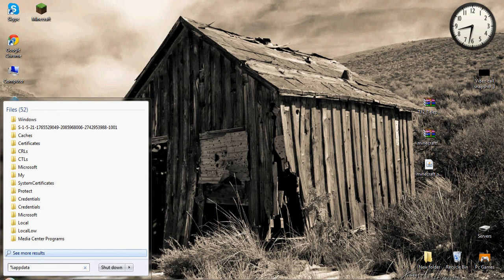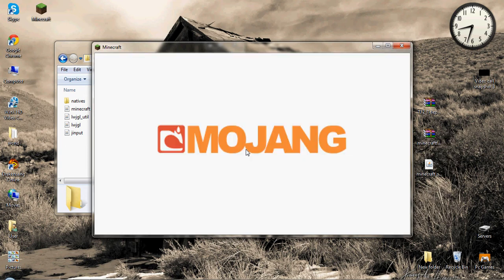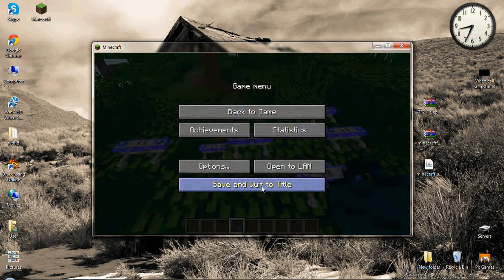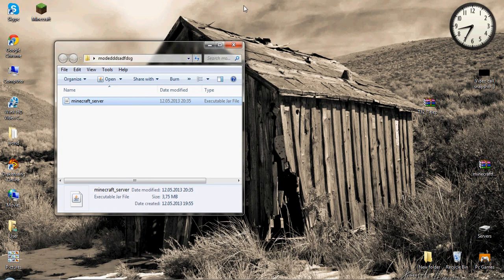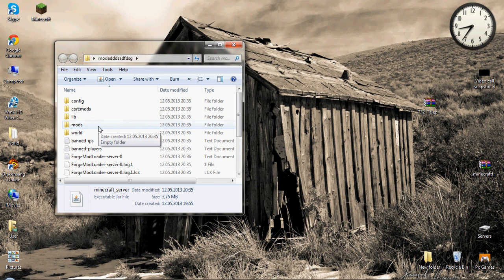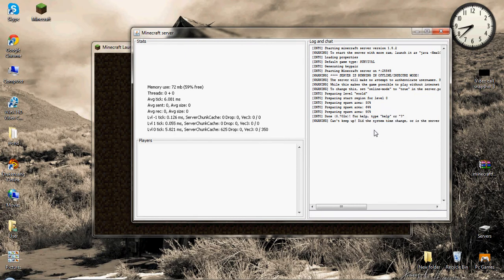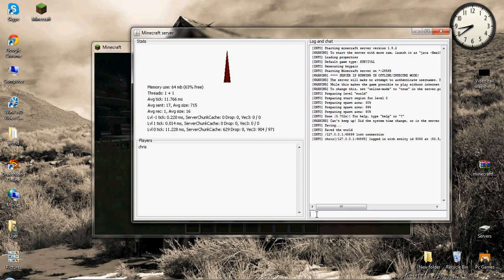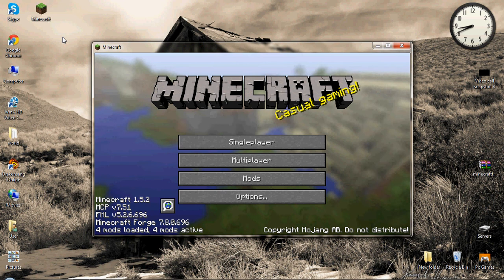How to make a Minecraft server With Mods 1.5.2(.3.4.5.6.7....)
join here and downnload what ever you want :)